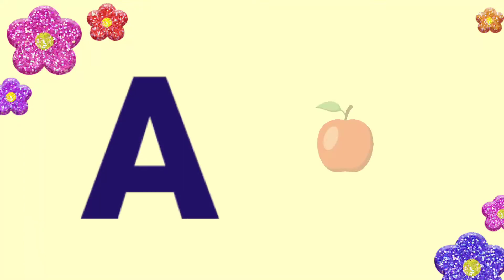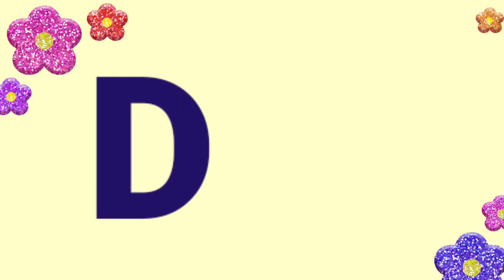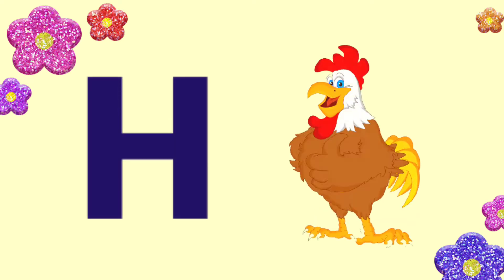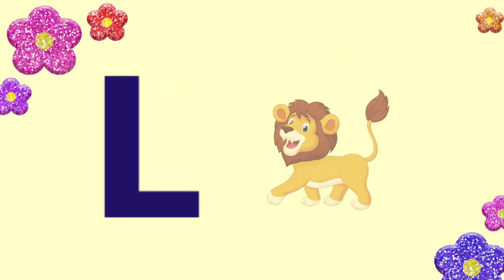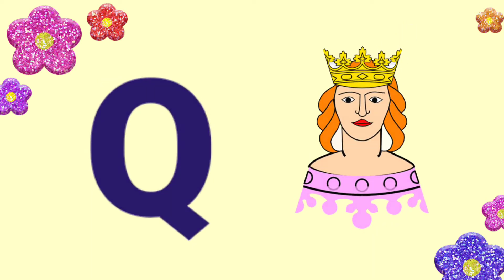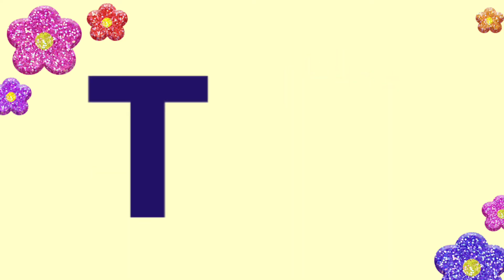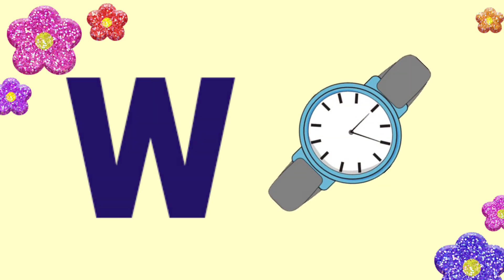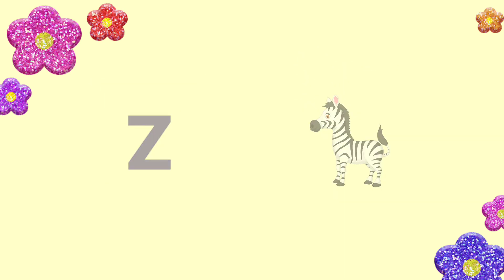ABC song || Alphabet Rhymes || Songs for Kids || Nursery Rhymes || Kids Town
Kids poems
Alphabet letters
Alphabet poems
Alphabet rhymes
Kids rhymes
Abc
Abc song
Abc poems
Abs letters
Abc rhymes
Kids cartoon
Kids learning
Hindi poems
Hindi rhymes
Alphabet learning
Phonics song
Abcd song
Abc song
Alphabetic song
Nursery rhymes
Nursery poems
Song for kids
Songs for childrens
Abcs hindi